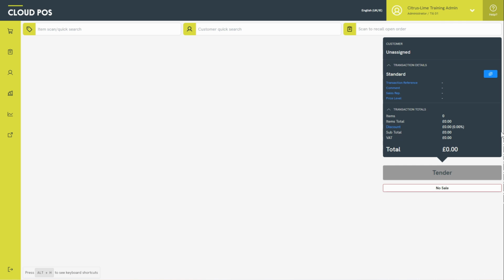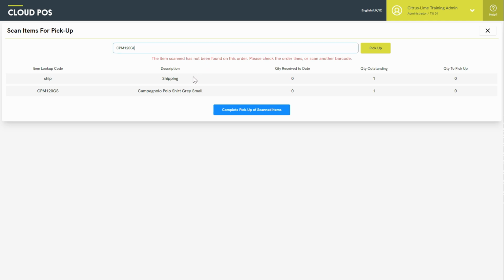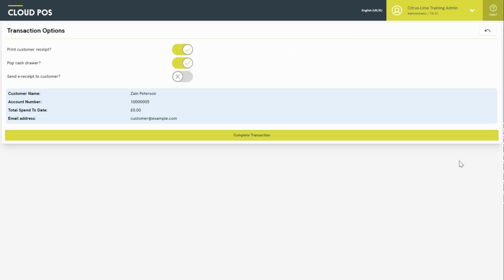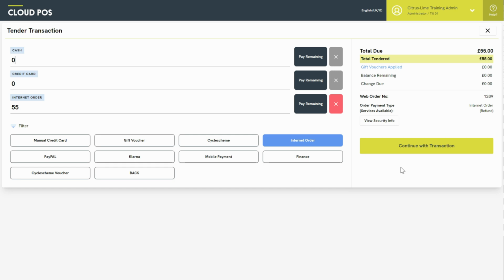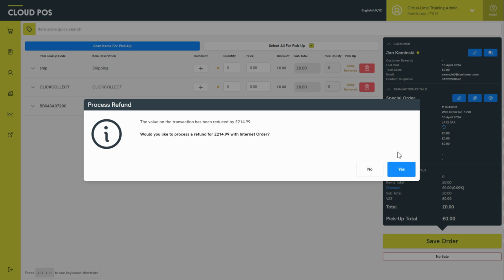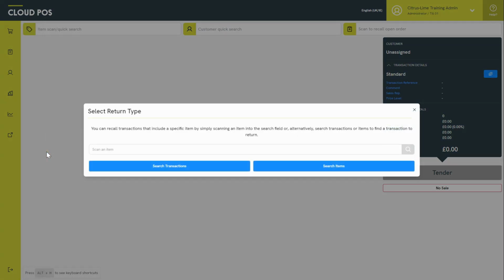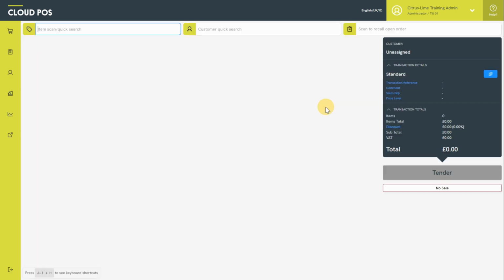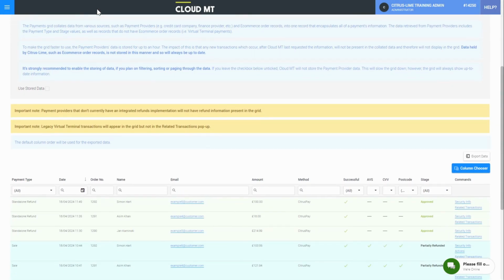How-To: Point of Sale - Processing Web Orders (Full Guide)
These clear and simple training videos walk through key processes throughout Citrus-Lime Cloud POS. You can find more support and detailed articles on the How-To Knowledge Base, or get in touch with the team via Live Chat.

00:00 When should I process a web order?
00:24 Processing a web order for despatch
03:54 Processing a web order for collection
05:30 Cancelling and refunding an entire order before despatch or collection
07:04 Cancelling and refunding part of an order before despatch or collection
07:39 Refunding a web order when goods are returned to you
09:54 Other screens to support web order processing